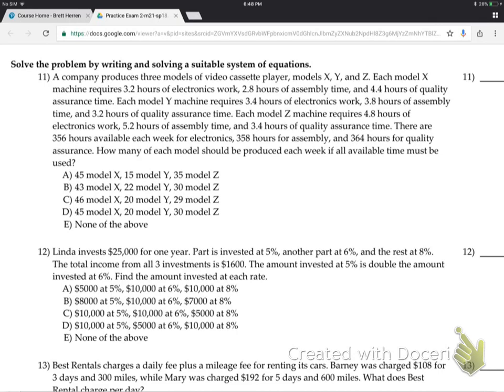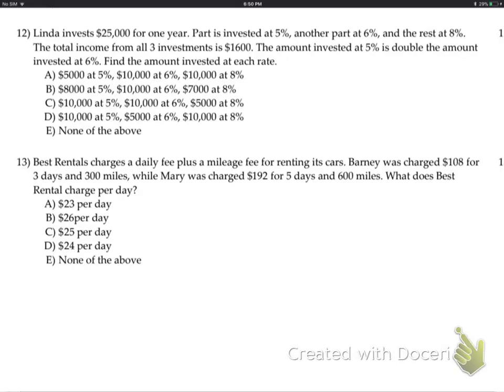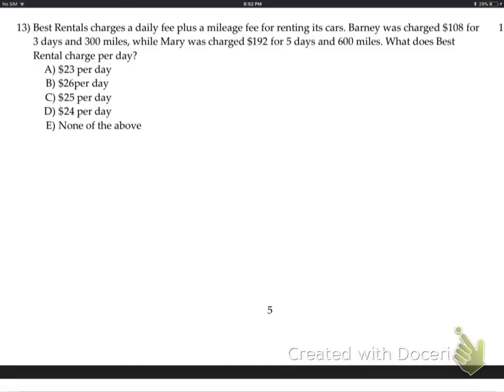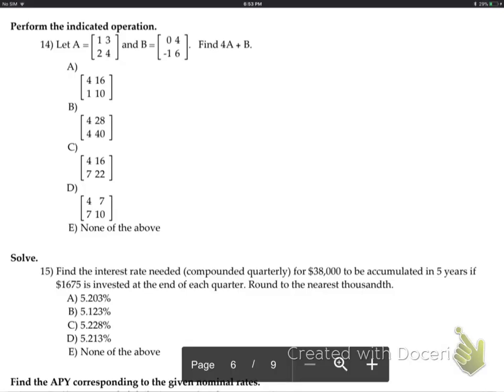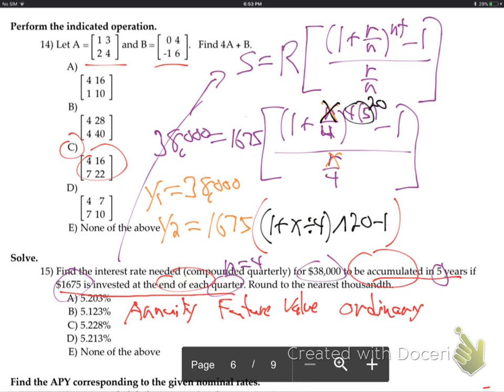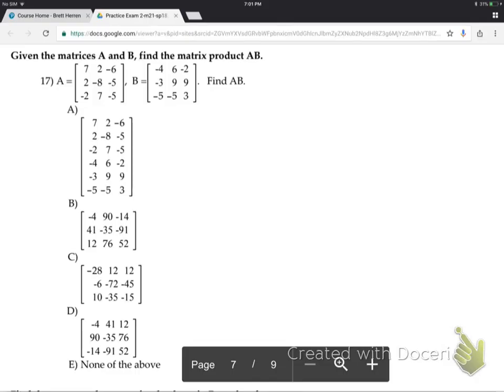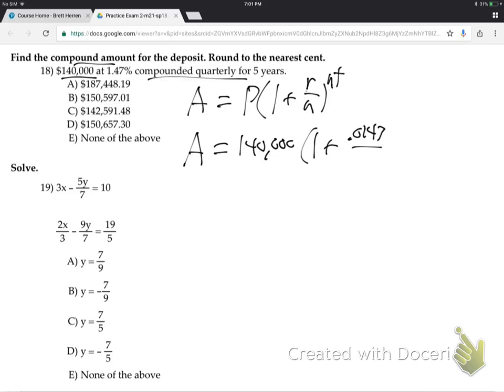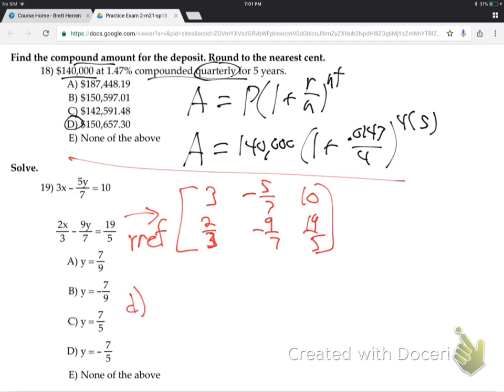m21-practice exam 2 - part 2